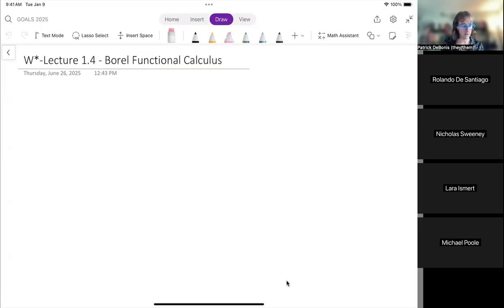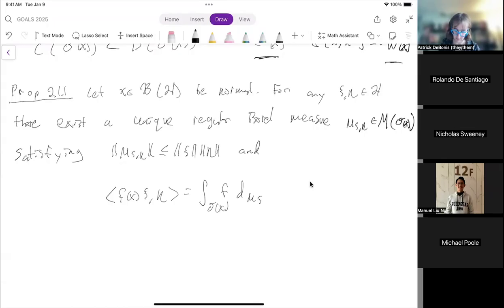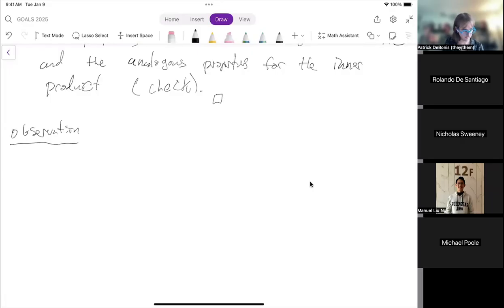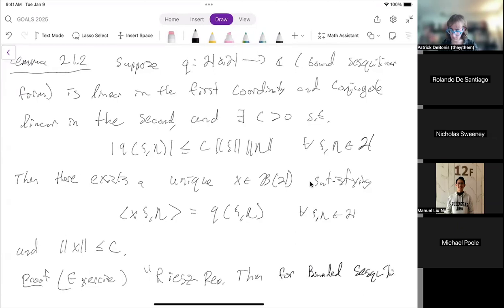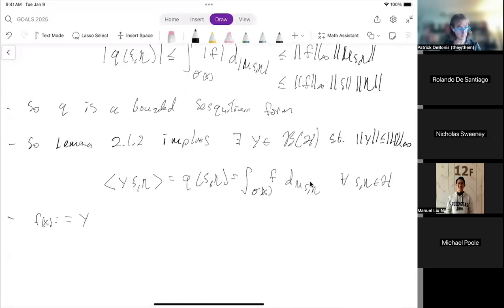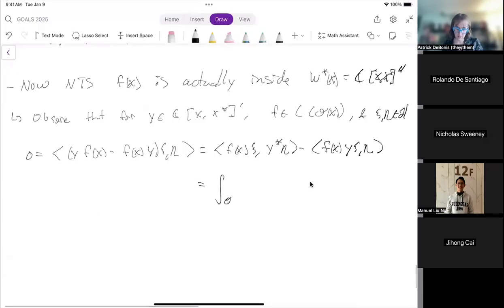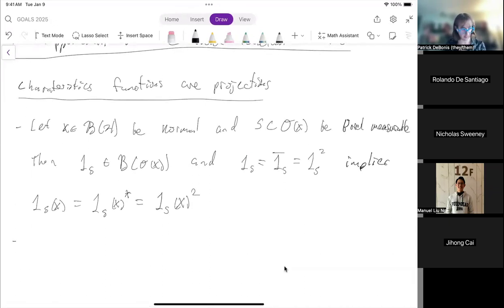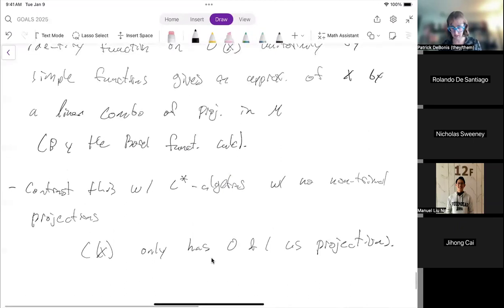W*-Lecture 1.4 - Borel Functional Calculus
This lecture extends the continuous functional calculus for C*-algebras to the Borel functional calculus for W*-algebras